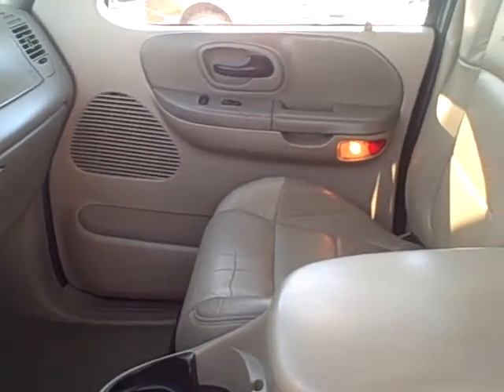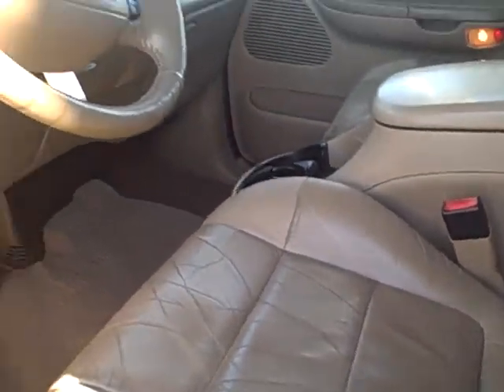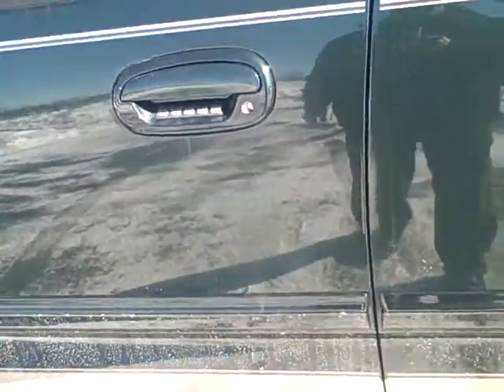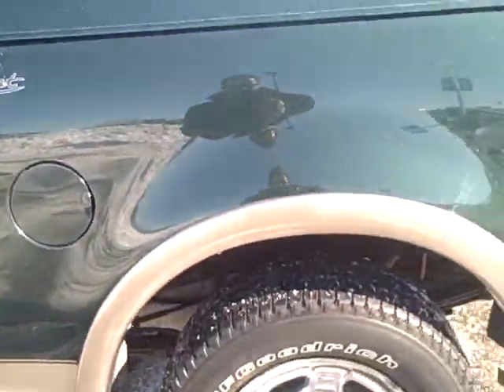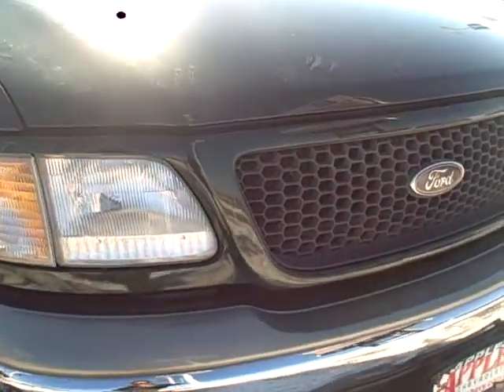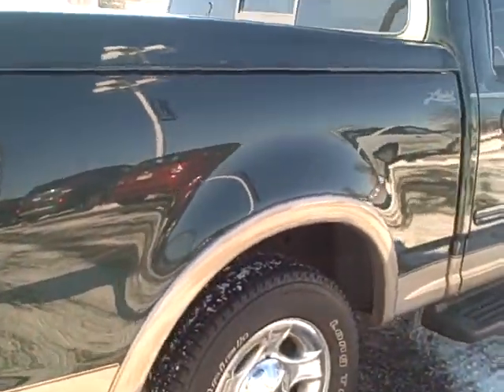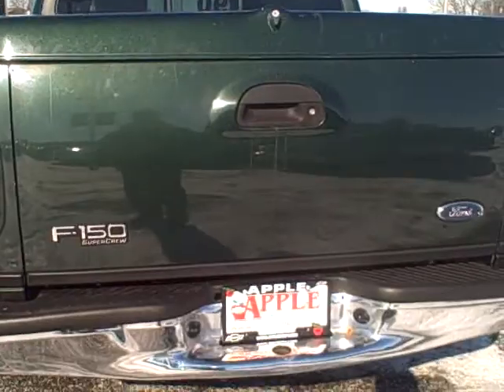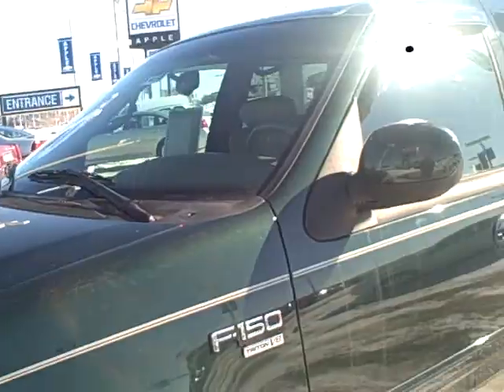2001 Ford F-150 video walk-around at Apple Chevrolet.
2001 Ford F-150 video walk-around at Apple Chevrolet by Jeff Dignan.